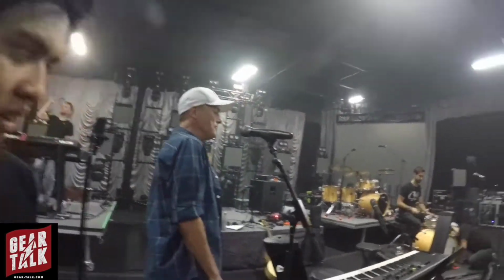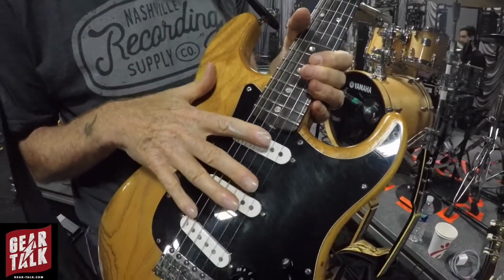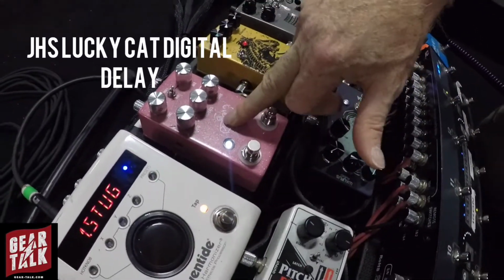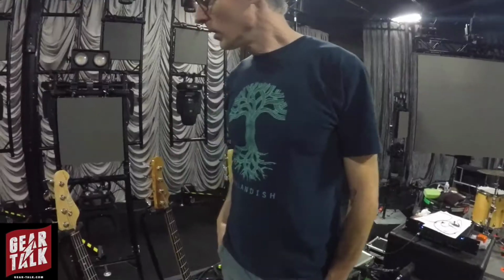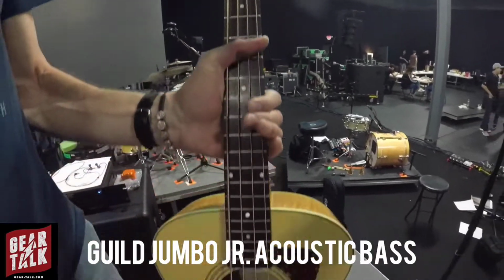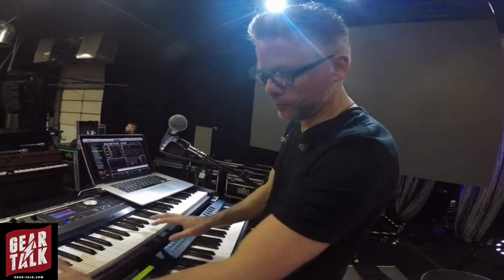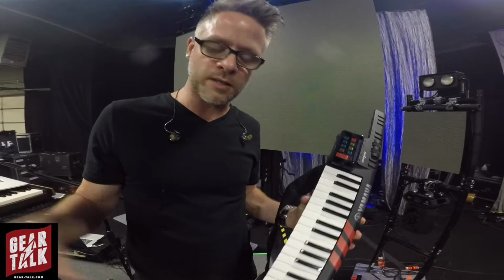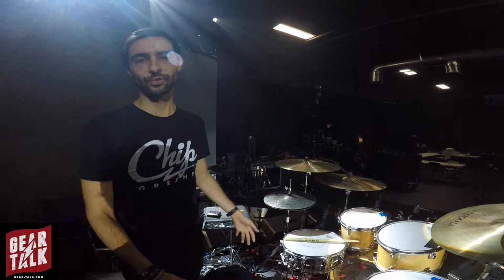Geartalk VLOG/Gear Run through - Michael W. Smith. Hosted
This week, I got asked by Lance Seymour, the founder of Geartalk to run the Geartalk instagram page for a bit. Why not make it even more awesome than it already is! Thank you to Stu G and Michael W. Smith for letting me do this!